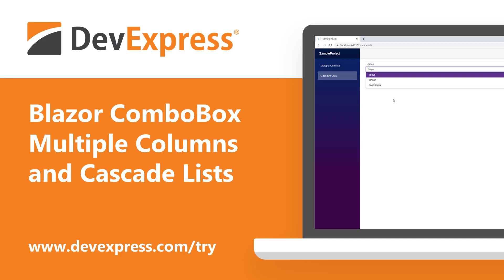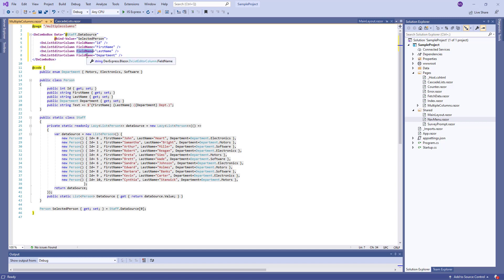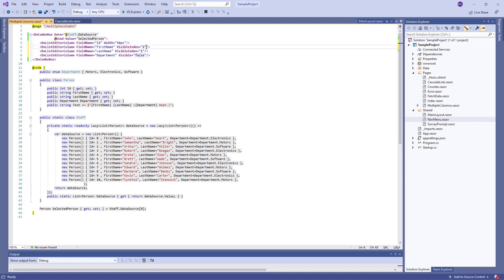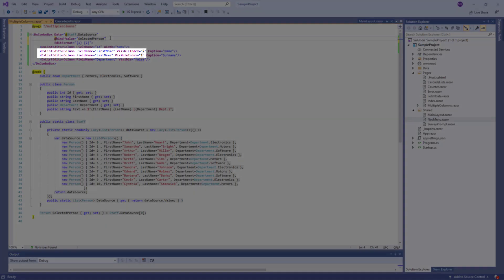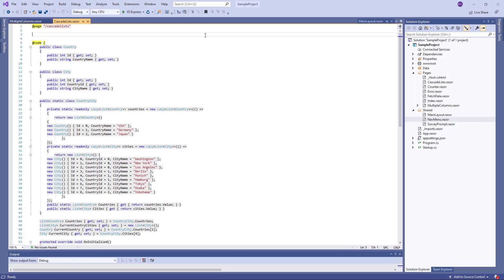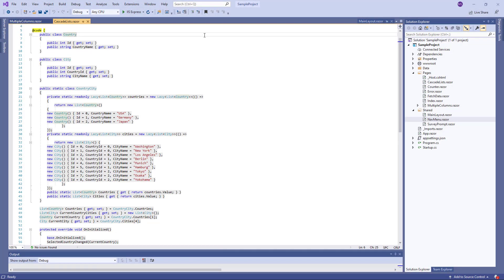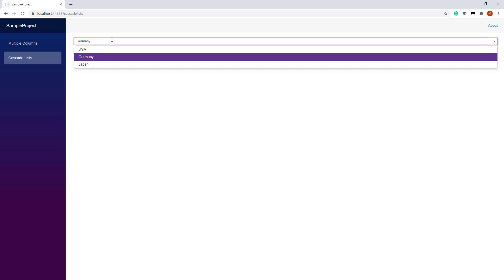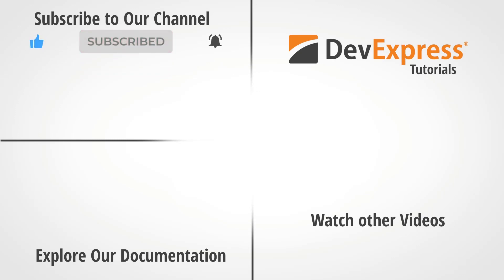Blazor ComboBox: Multiple Columns And Cascade Lists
This video shows how to add multiple columns to the DevExpress Blazor ComboBox and create cascade lists.

⏱ Timeline ⏱
0:00 Introduction
0:18 Add multiple columns to a ComboBox
1:46 Create cascade lists